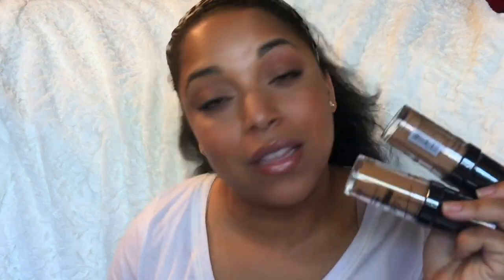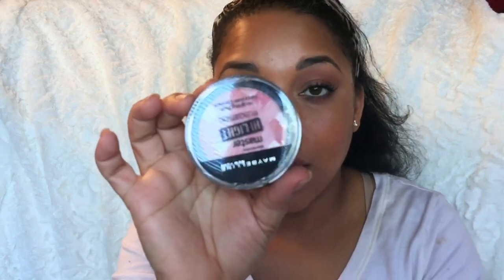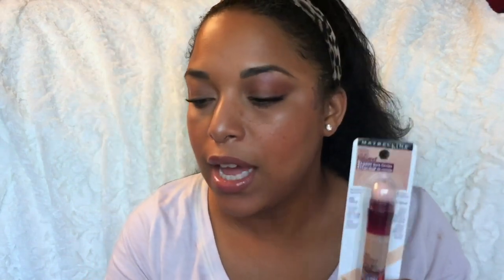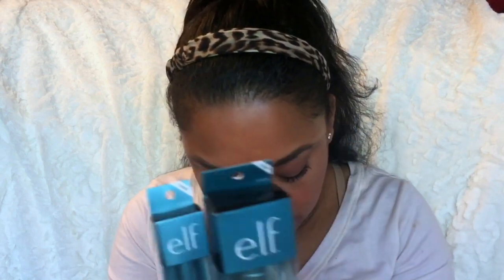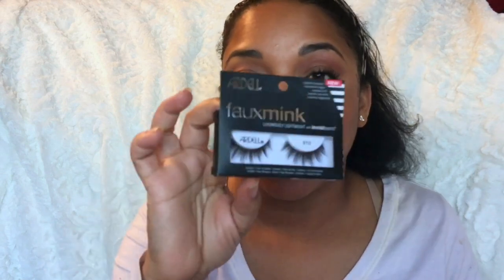DOLLAR HAUL 😱 99 CENTS Store BEAUTY Supply Store DRUGSTORE || MelissaQ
✔LINKS MENTIONED

MelissaQ007

✔WRITE ME
Melissa Fykes